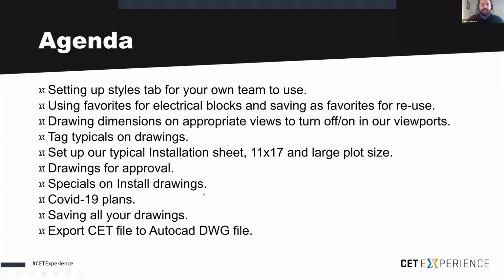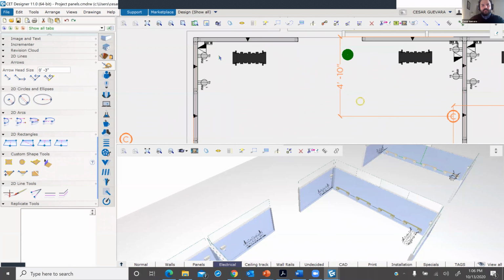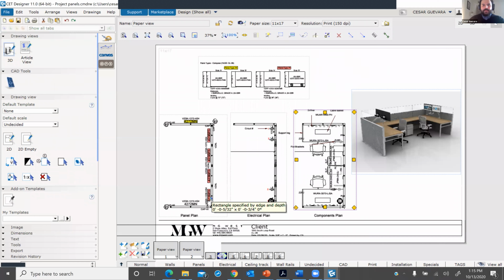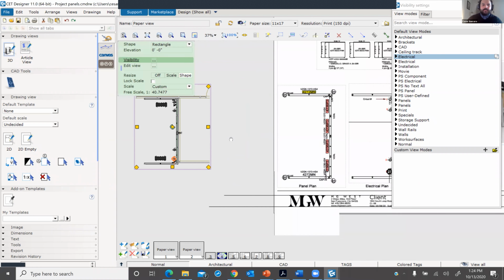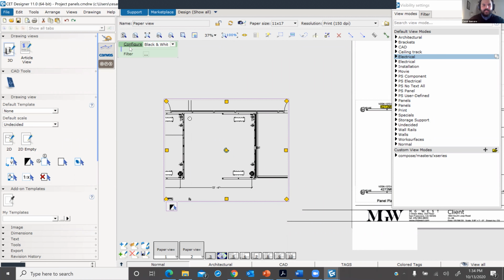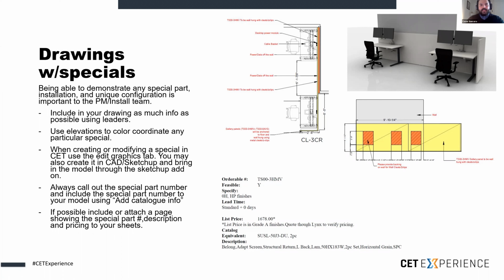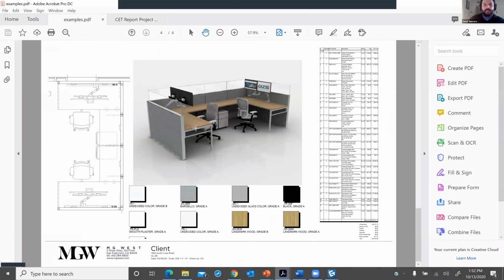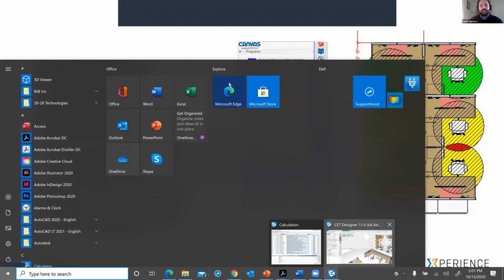Advanced Installation Drawings by Cesar Guevara